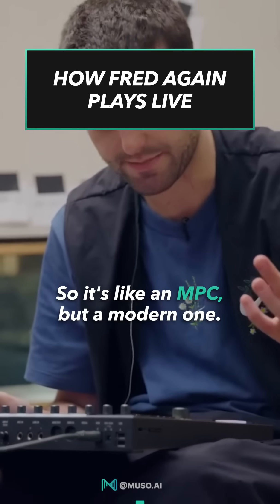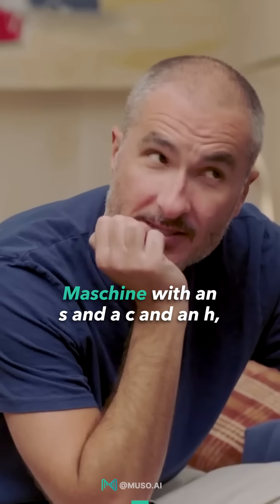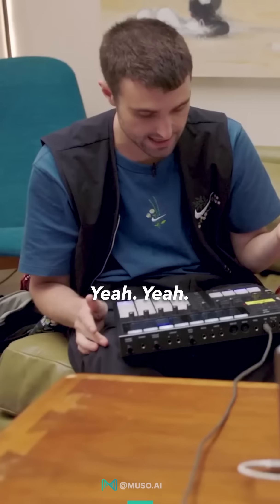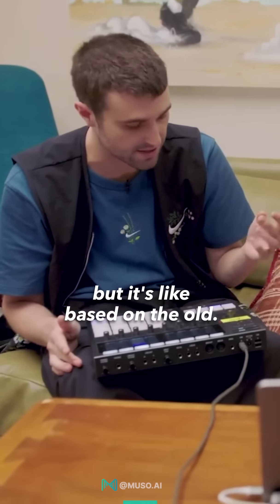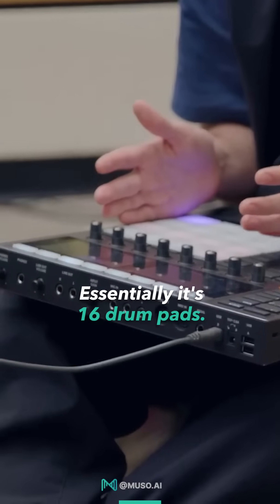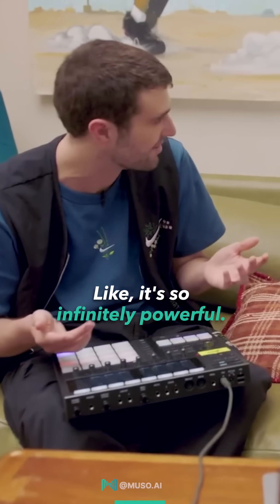Fred Again.. Shows Zane Lowe How He Plays Live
Fred again.. give Zane Lowe a preview of his live performance.